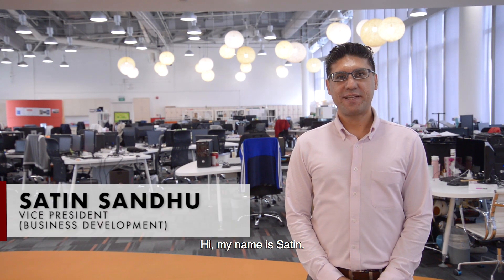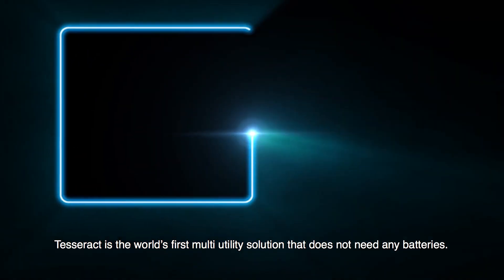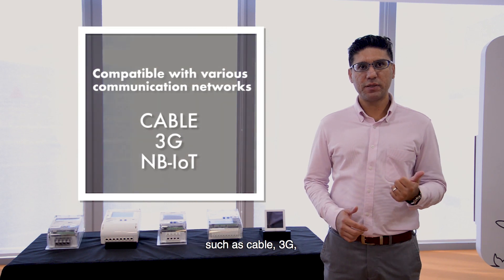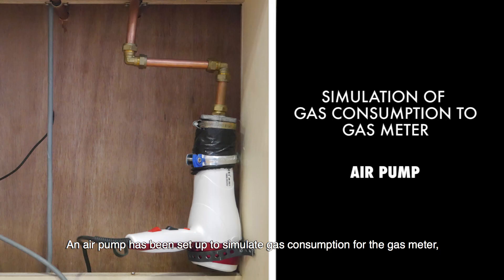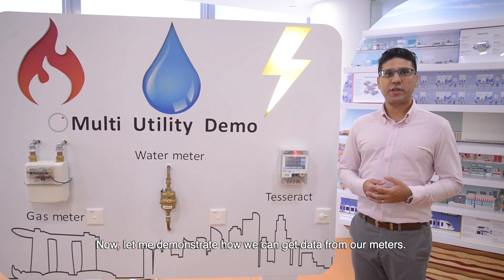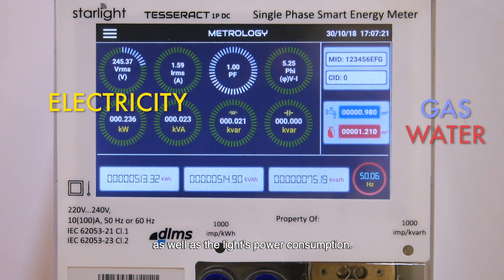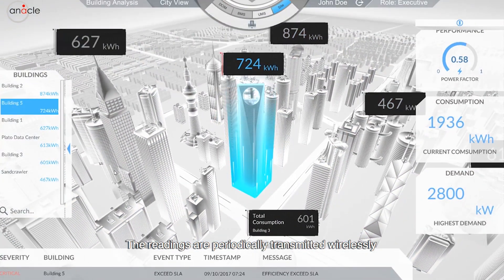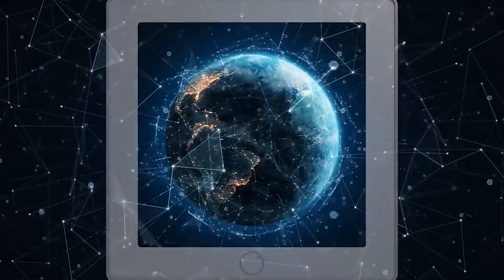Multi Utility Demonstration - Anacle System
Replacing the old water and gas meter, the Tesseract is able to read water, gas and electrical meter readings all at the same time, sending real-time data to the backend system, displaying on the dashboards.